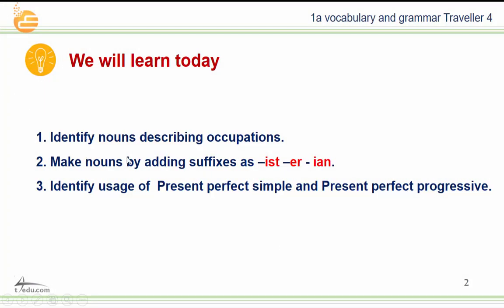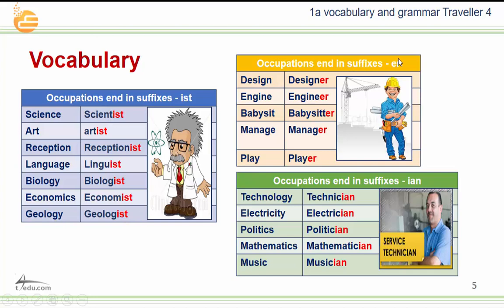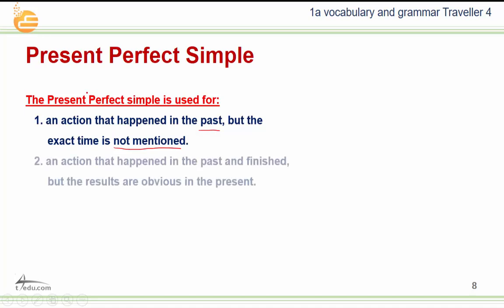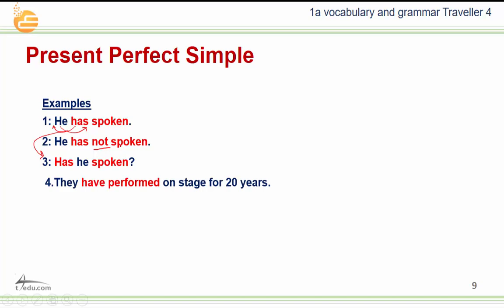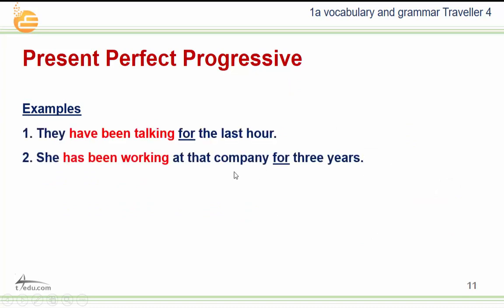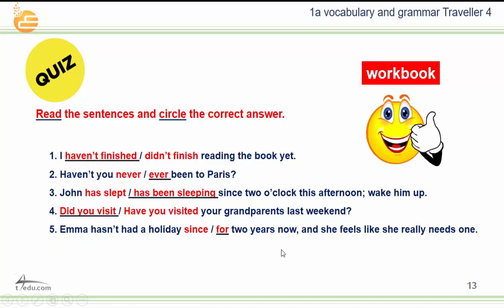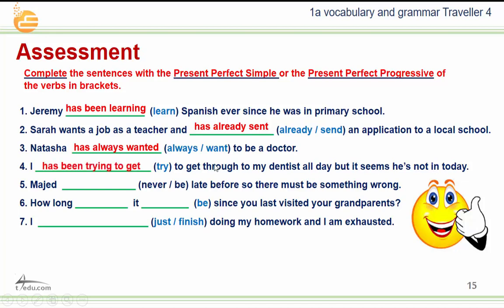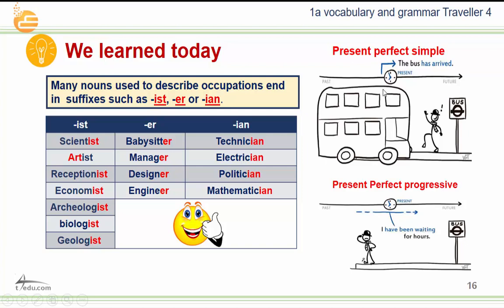1b vocabulary and grammar Traveller 4